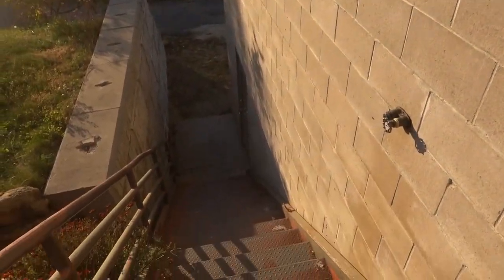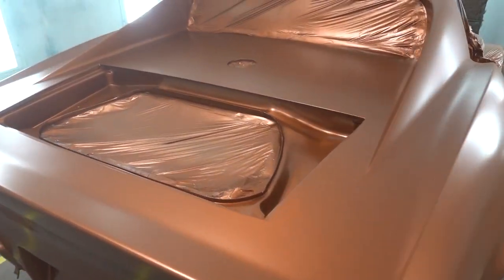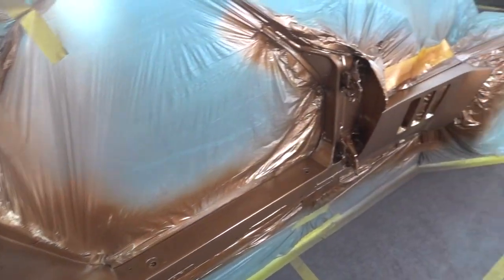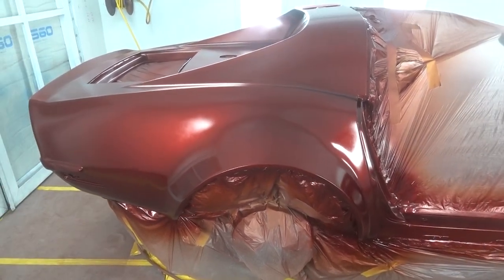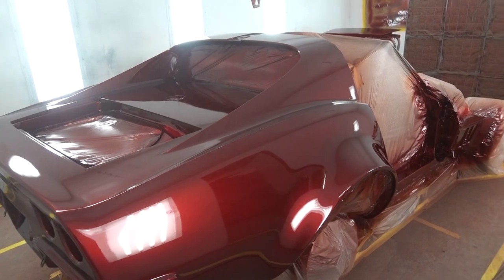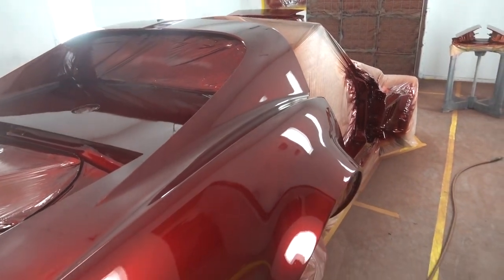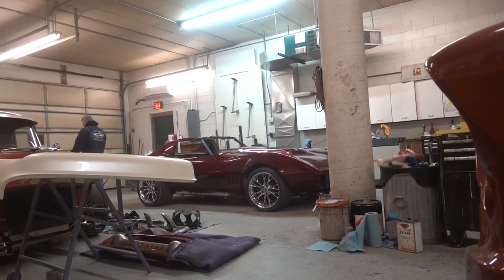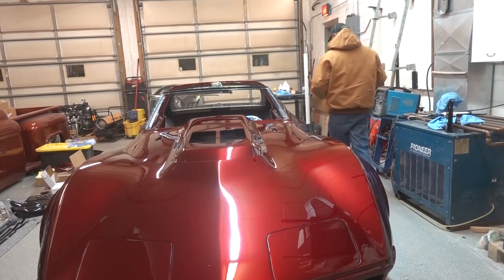1971 Corvette Wide body Legendary Paint- Part 2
The 1971 Corvette Widebody has been completed! The owner has waited almost 17 years to get this done, but is he happy?

As always, we thank you and appreciate everyone for watching and look forward to your comments and suggestions.